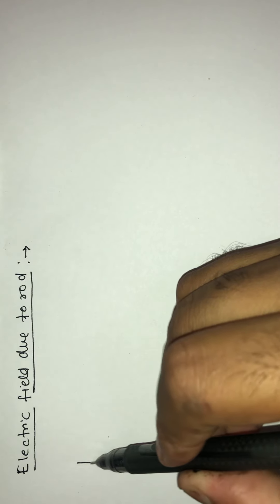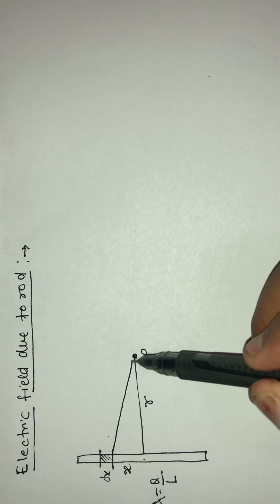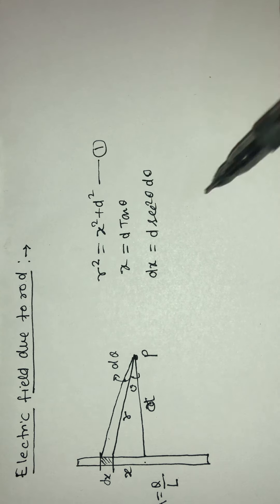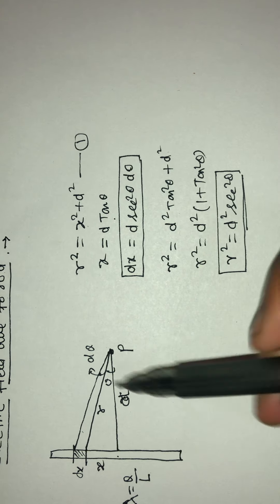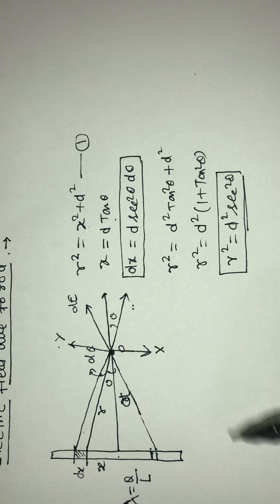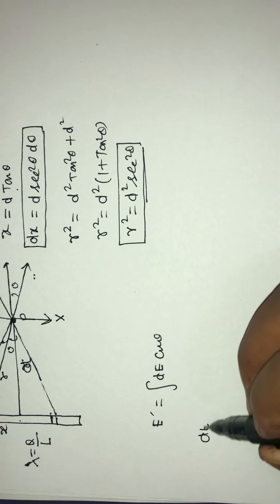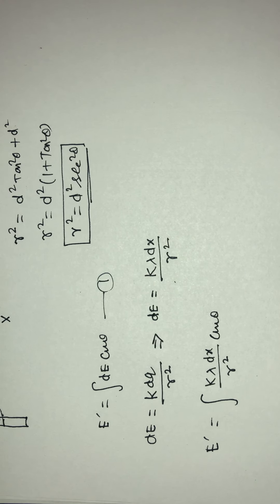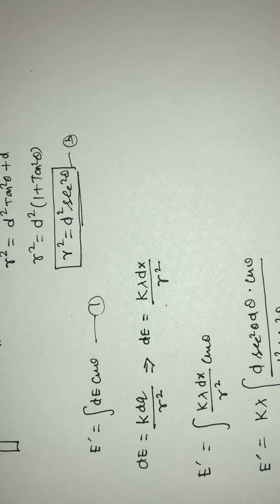👉Electric field due to rod